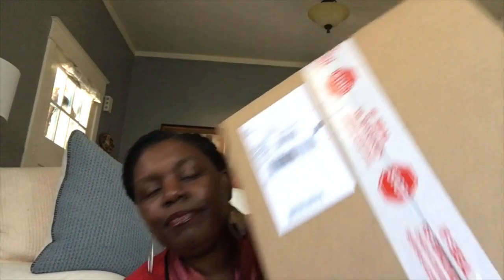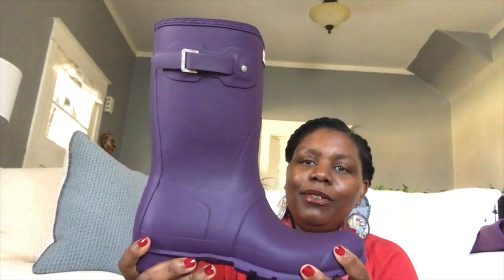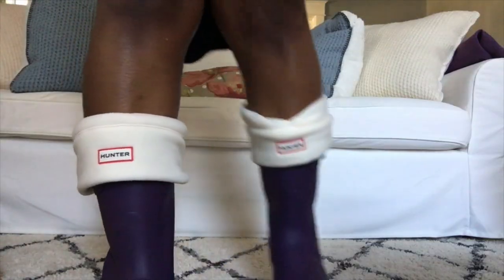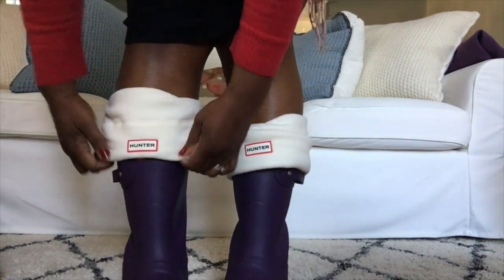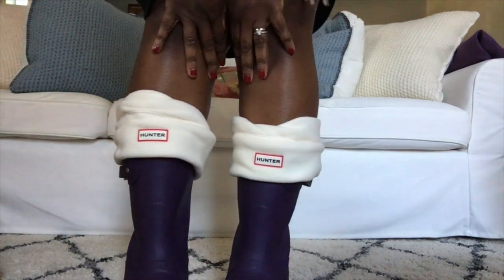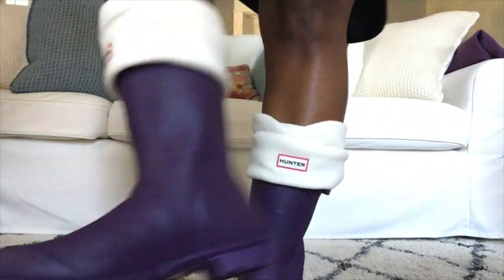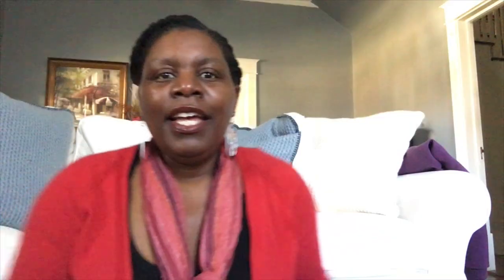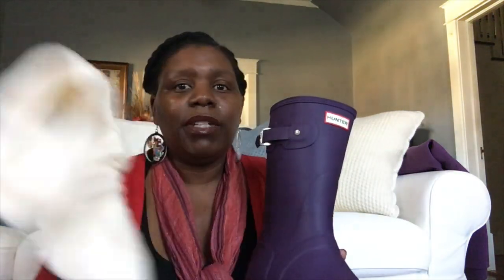UNBOXING + REVIEW | Hunter Original Short Rain Boots - Backyard Gardening February 2021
Hello everyone! I Wanted to share the unboxing of the Hunter original short rain boots. I purchased them to avoid ruining my other shoes during this upcoming gardening season. Hope you find this review and unboxing helpful. Thank you for stopping by our channel!